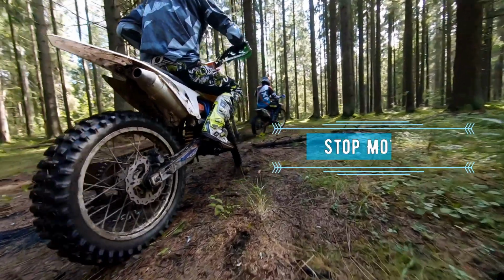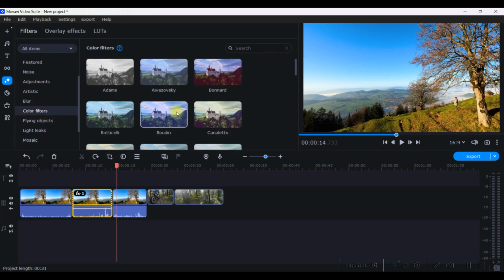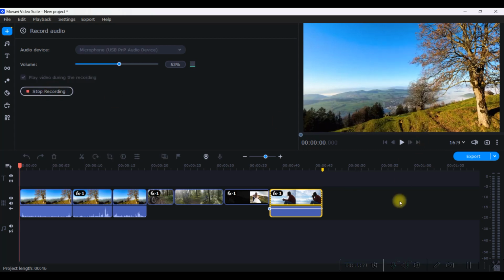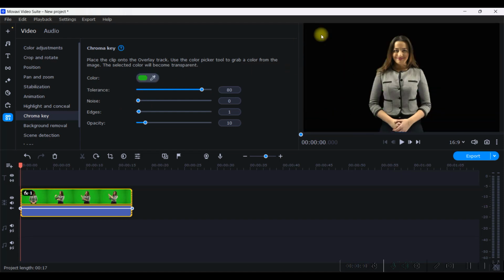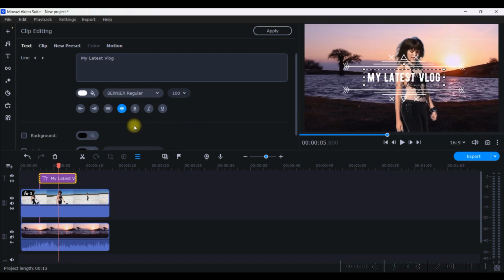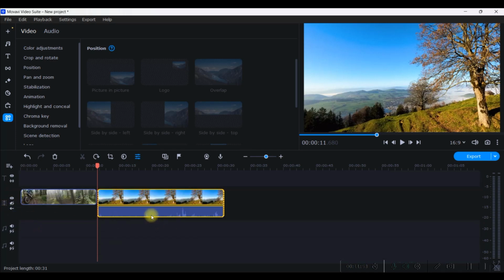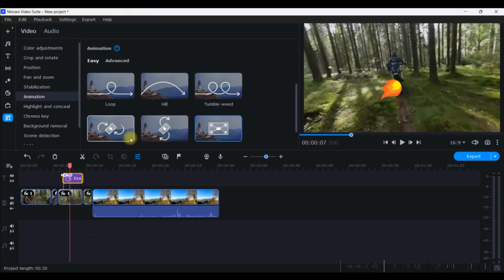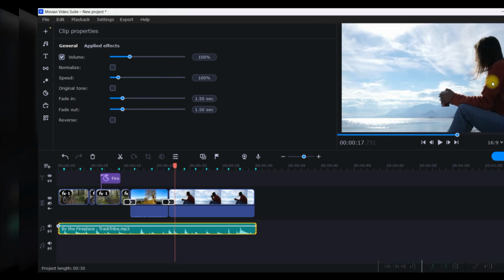Complete Movavi Video Editor 2023 Tutorial - Best Video Editing Software!!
Complete Movavi Video Editor 2023 Tutorial and Review - Best Video Editing Software!

Today we are going to show you the best video editing software for your Mac/PC. It's the Movavi Video Editor 2023. So Let's find out the features and see how good this software is.

The Movavi video editor tutorial is helpful if you want to edit, capture, convert, playback media, video background change, or even how to remove watermarks from a video.

If you have any questions or queries drop them in the comments section below.

Movavi Video Editor Plus 2023 or 2022 or 2021 is a Complete Video editing tool for any Video Creator on platforms like - Youtube, Tiktok, Vimeo, Facebook, etc. It contains an intro maker tool, a chroma key feature, a quick animation tool, various video effects & Copyrighted free music, images, sample video clips, etc. it comes with 7 days trial. After that, you can purchase it at very affordable rates. it comes for Windows & Mac operating systems, depending upon your need you and download and try this super easy and very professional video editor.

-Poulami